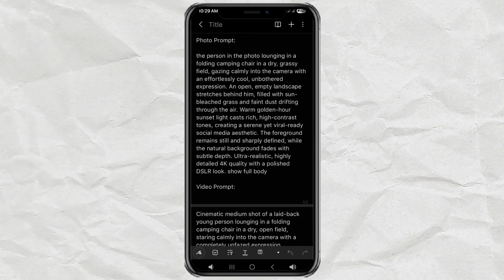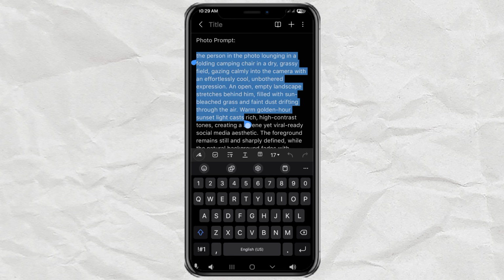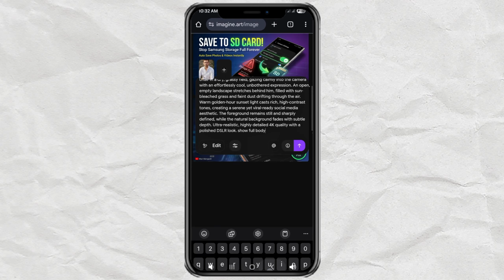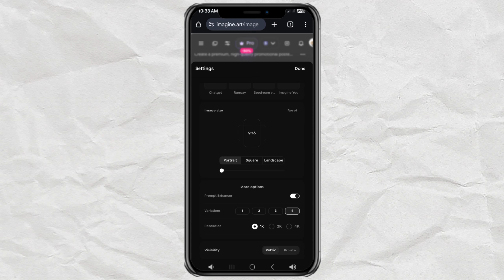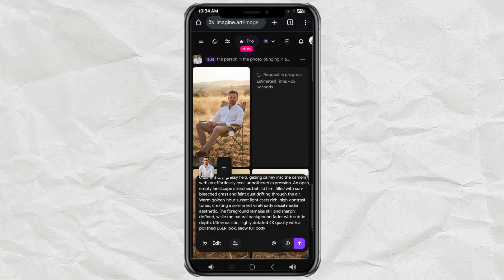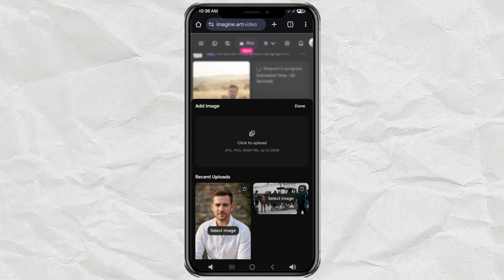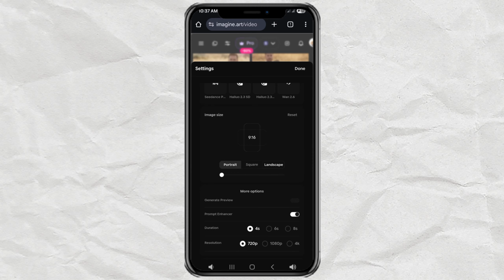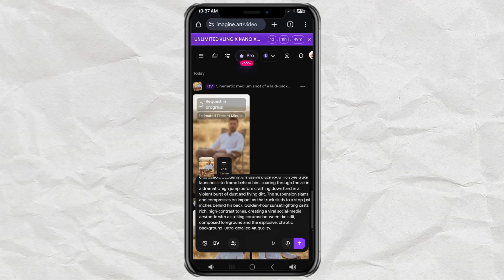AI Pickup Truck Jump Trend Tutorial – Turn Your Selfie Into a Crazy Action Scene!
Ever imagined yourself chilling in a camping chair… and suddenly a massive black pickup truck jumps behind you like in an action movie?

This viral truck jump AI trend is blowing up on TikTok, Instagram Reels, and YouTube Shorts — and in this video, I’ll show you exactly how to create it using just your selfie, two simple prompts, and Imagine Art AI.

No advanced editing skills needed. No complicated software. Just upload your photo, paste the image prompt, generate your cinematic scene, then turn it into a dynamic action video using the video generation tool.

In this step-by-step tutorial, you’ll learn:
1. How to prepare the AI image and video prompts
2. How to generate a realistic action-style image
3. The best model settings for cinematic results
4. How to animate the truck jump effect

This method works perfectly for TikTok, Instagram Reels, and YouTube Shorts. If you want to create viral AI edits, cinematic selfie transformations, or trending truck jump memes, this tutorial is for you.